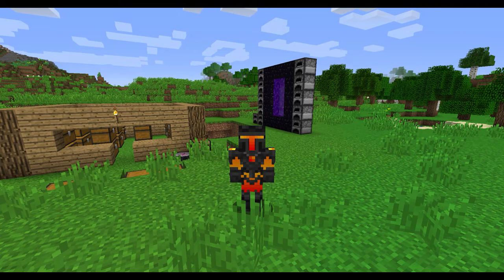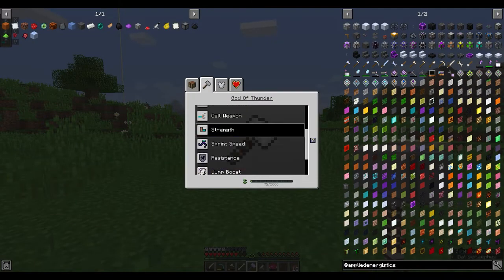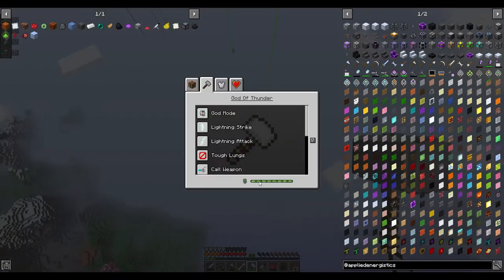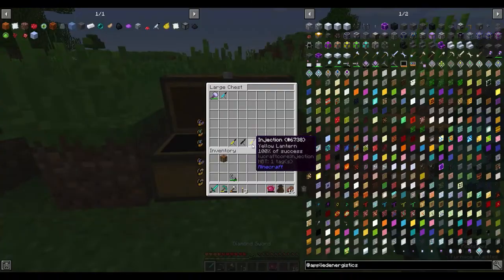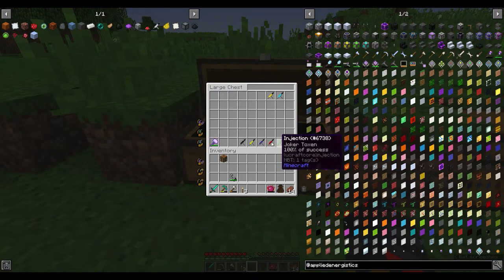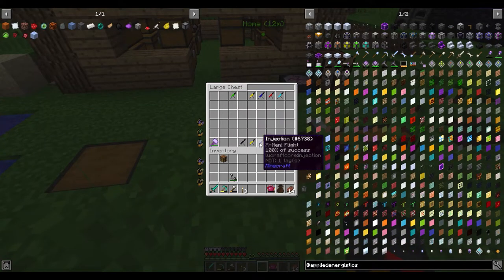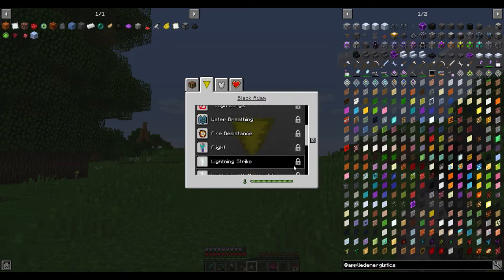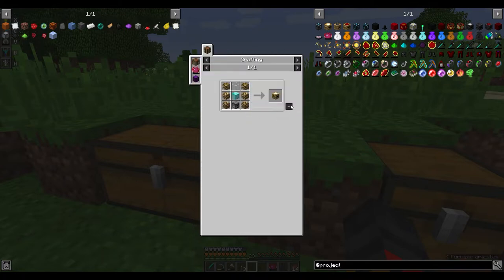All The Powers #6 - Which is the best injection?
In this video I went through all the injections I made last video and chose which is the best and has the best powers. In addition to this I started on getting dark matter tools.